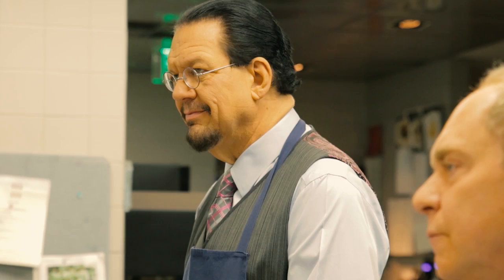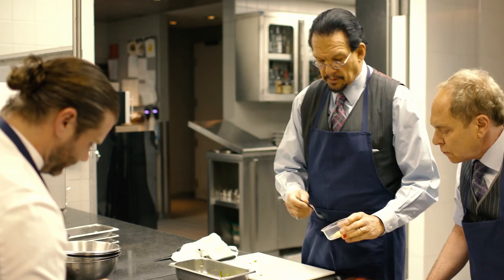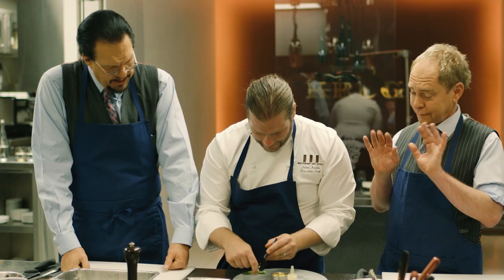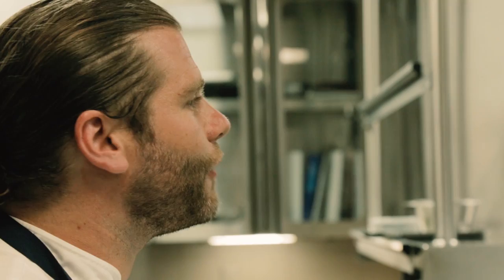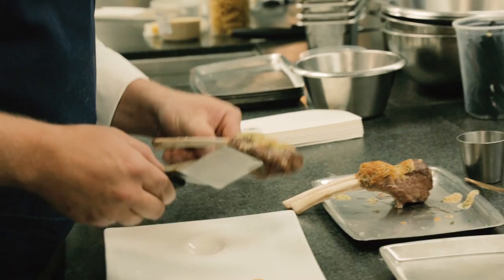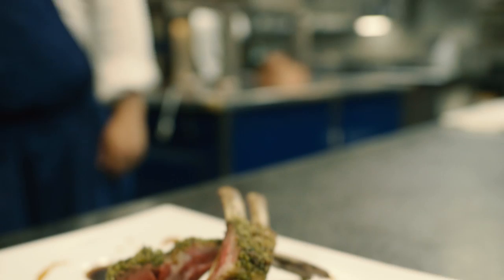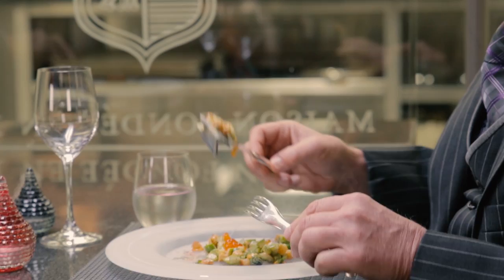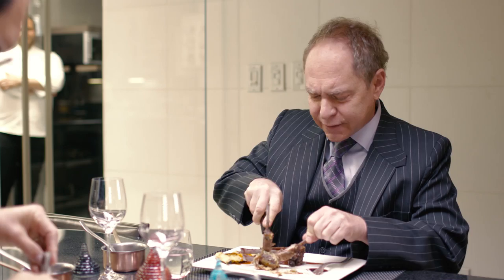Penn & Teller | A Vegas Cooking Class with Guy Savoy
Your dad’s Vegas was buffets. But we have evolved: now we’re the fine foodie destination of the world. Penn & Teller joined Restaurant Guy Savoy at Caesars Palace to make a delicious rack of lamb and talk about the incredible Las Vegas dining scene.